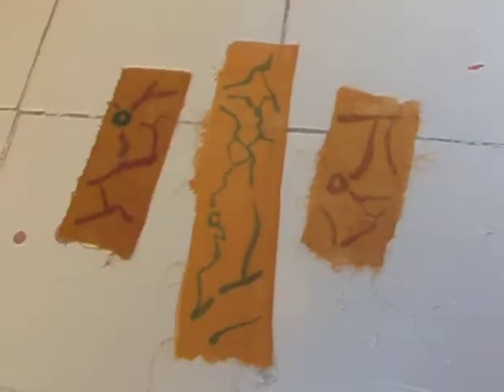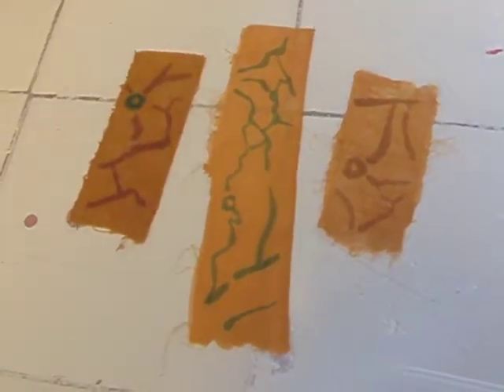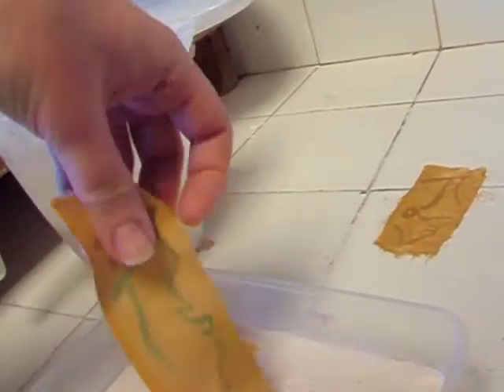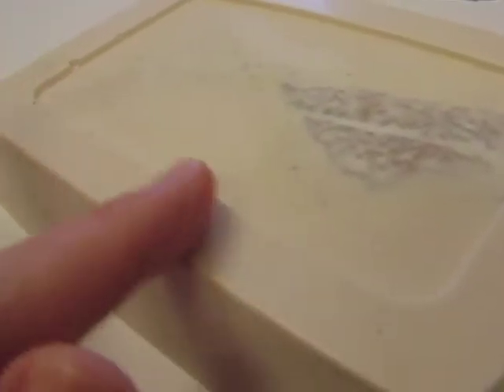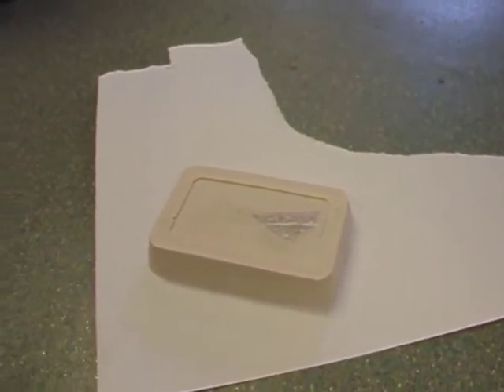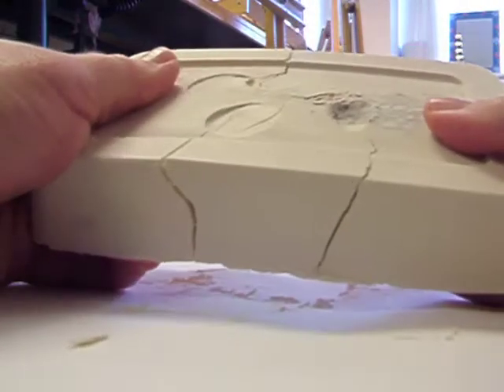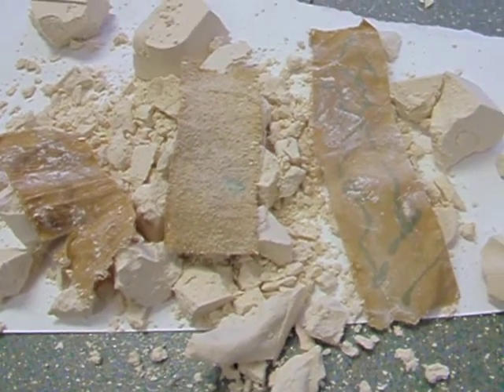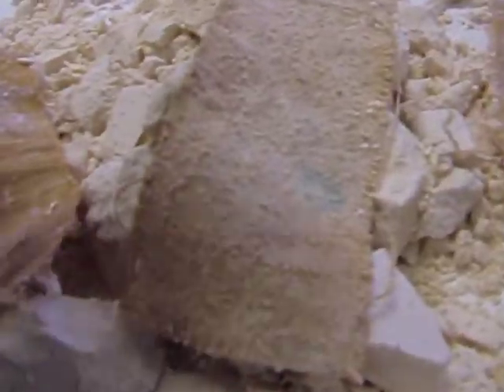Escape Maps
In an interpretative fine art style I made three silk escape map samples. I then cast them in plaster and hammered them out. Unfortunately my camera became full before I finished speaking about the finished results but if you follow the link to my blog I'll sheeks(Shetland dialect for speak) about it further...